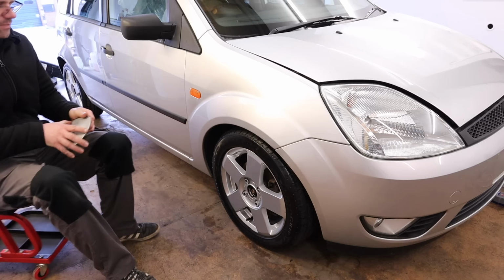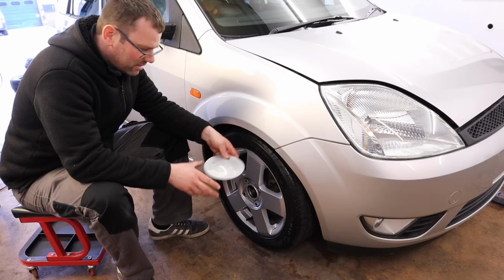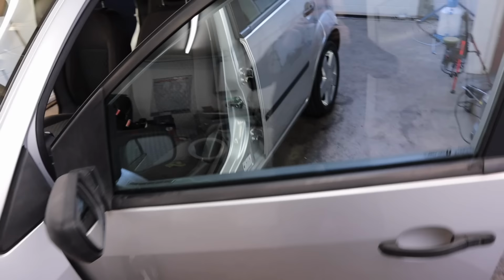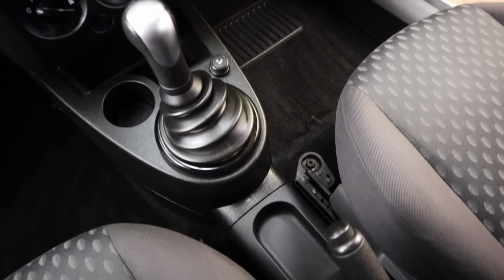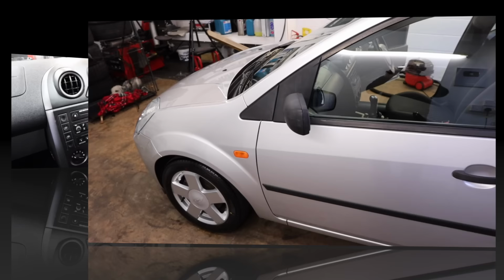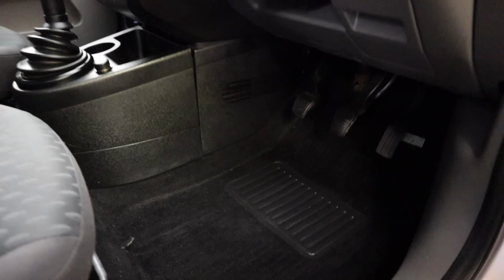Cleaning this disgusting Ford Fiesta Zetec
This time I have a Ford Fiesta that's been neglected to try and spruce up, wish me luck!
Below are some of the products I like to use

Amazon links - Some brands may vary due to availability between UK and USA Amazon websites: Where possible I have provided an equivalent.

Exterior products
Fallout Remover

Aerospace 303 - plastic dressing  lasts well and Is great for wheel arches and engines

Fusso wax - a great wax for dark colours , lasts ages - just don’t let it dry in for too long before removal!

Sonax brilliant shine detailer , ideal for use after washing and protection lasts ages, takes less than five minutes to quickly go round a medium sized car

Really good buffing cloths

Gtechniq drying towels

Bilt hamber multi purpose cleaner (similar to Autosmart G101) -

clay bar - UK

Polishing and scratch removal
Meguiars cutting compound  105 - a great all round cutting compound that can be used to finish as well as having very good cutting abilities -

Meguiars polishing finishing polish 205 - one of the best and easy to use finishing polishes I have ever used. -

Interior products

Lithium hyper cleanse - I could only find this on USA Amazon , a shame for us in the uk because it’s awesome, but good for you Americans :)

Leather sealant - gtechniq L1 - you don’t know its there until you go to clean your leather and the dirt just wipes off - great stuff

Silicone interior dressing - You either love it or hate it! This one smells great too and is my favourite

Carpet cleaner - dirt busters.

Gtechniq smart fabric protector - MUST HAVE WITH KIDS! Protects fabrics from spills, also great on fabric roofs.  -

Miscellaneous
Lilly pet hair removal brush -

Great general purpose microfibres 36 for approx £20, great value!

Kwazar spray pump bottles

Magic erasers - not cheapest but about the best I’ve tried. The cheap ones fall to pieces almost instantly ..
Sorry I couldn’t find this particular brand on USA site

Drill brush attachment for carpets and upholstery ]

Gravitas car / motorcycle dryer, It’s not often I’m surprised by a product but this was way better than I expected it to be